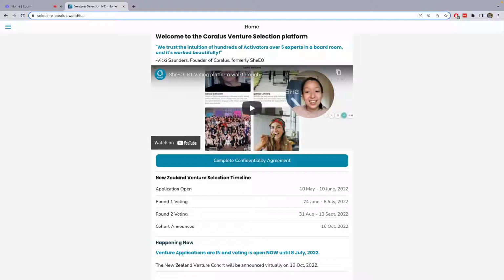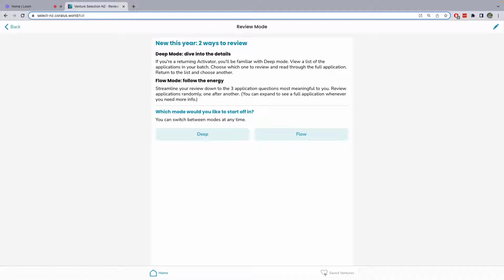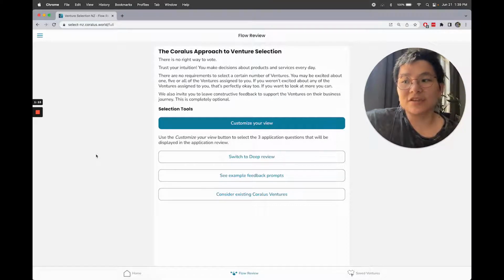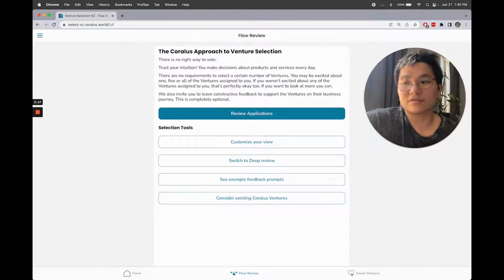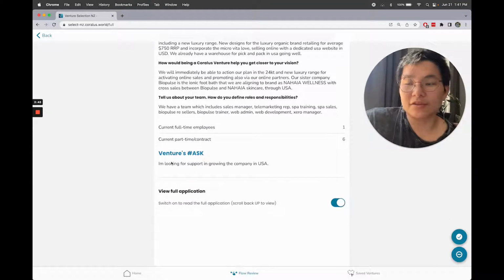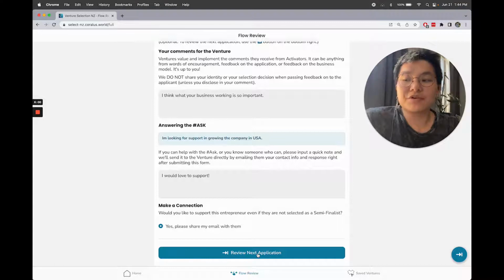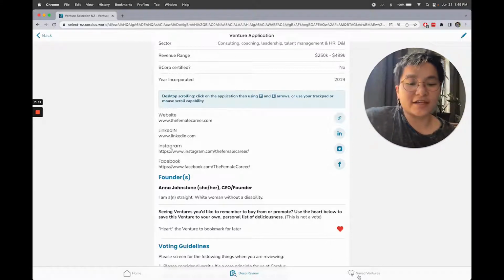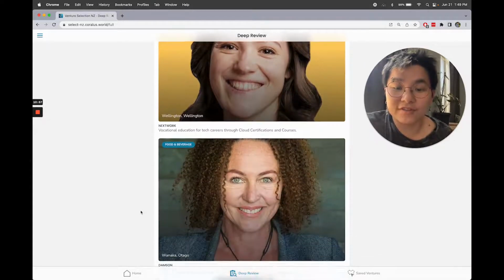R1 Venture Selection Platform Instructions + Walk Through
General Introduction - 00:00 - 00:39
Two Ways to Review: 00:40 - 01:52
Deep Mode - Explainer: 00:41 - 01:06
Flow Mode - Explainer: 01:07 - 01:52
Flow Mode - Walk Through: 01:53 - 05:18
Flow Mode - Providing Comments, Connections + Asks: 05:19 - 06:22
Deep Mode - Walk Through: 06:47 - 07:57
Deep Mode - Providing Comments, Connections + Asks: 07:57 - 08:30

Coralus is a global initiative radically transforming the way we finance, support, and celebrate women + non-binary entrepreneurs. Join the RadicalGenerosity movement and learn more about our Ventures and Activators